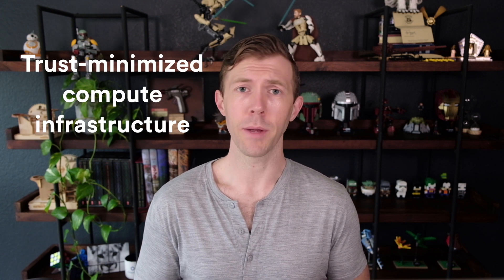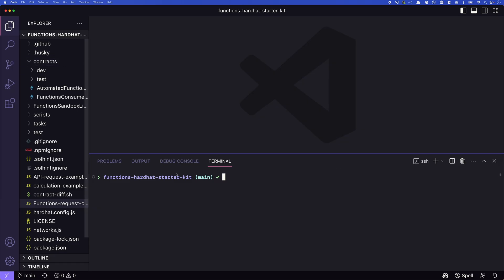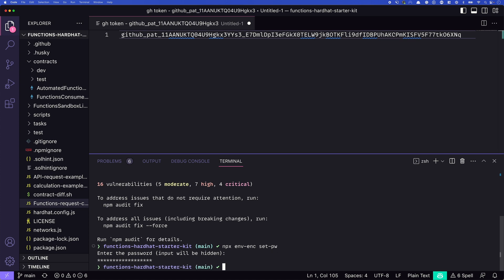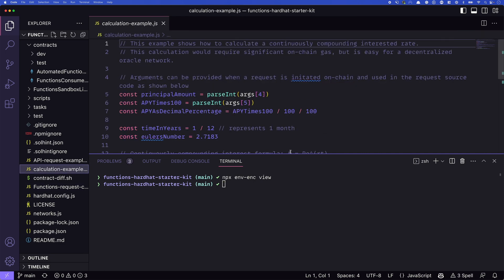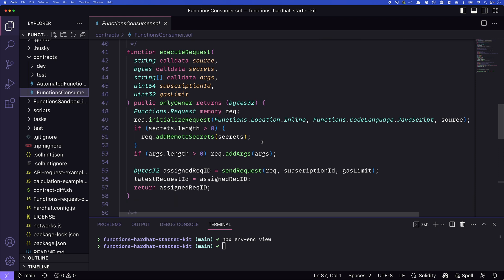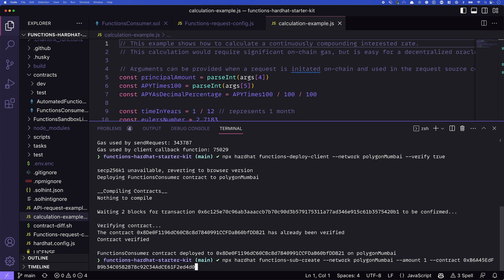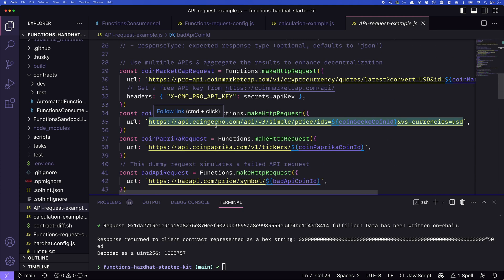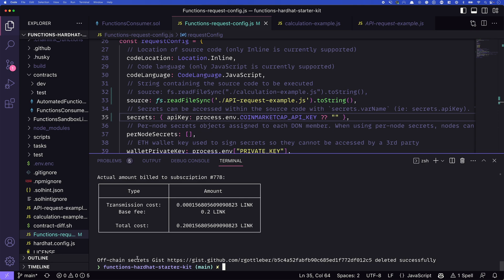How To Use Chainlink Functions (Updated) | Chainlink Engineering Tutorials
Chainlink Functions empowers smart contract developers to fetch any data from any API with just a few lines of code.

Follow along with Chainlink Labs Developer Advocate Richard Gottleber to learn how you can use Chainlink Functions to unlock a whole new realm of Web3 use cases.